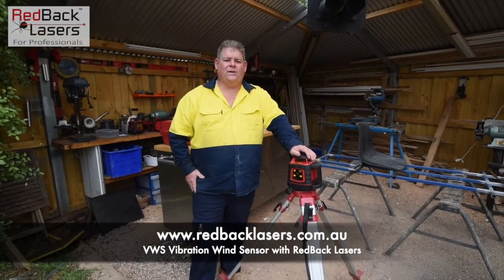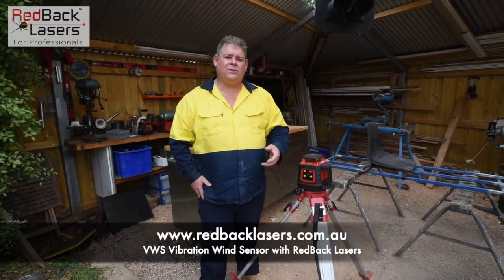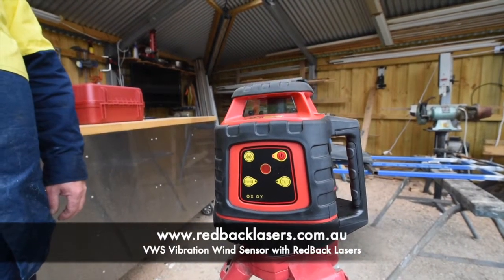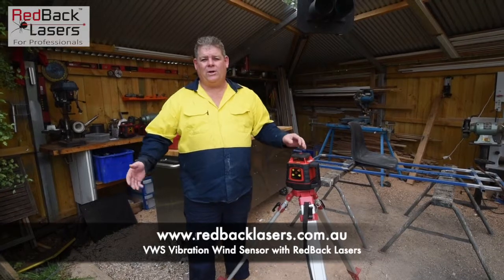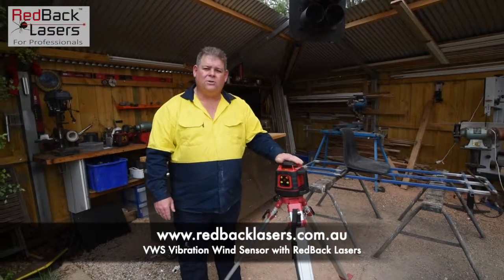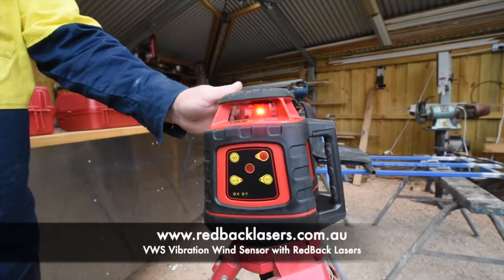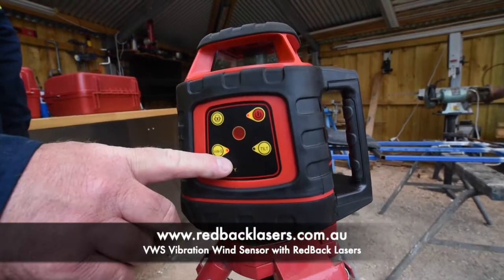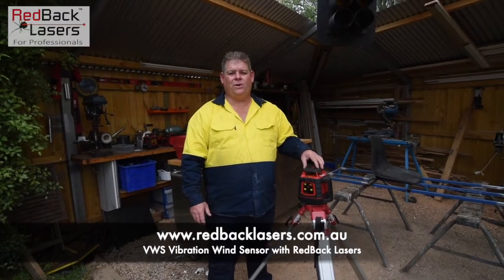VWS Vibration Wind Sensor Feature RedBack Lasers EL & EGL Models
RedBack Lasers EL614 & EGL624 ranges of lasers V W S Vibration Wind Sensor Feature.  RedBack Lasers superior VWS feature provides the EL614 and EGL624 the ability to continue to work close to vibrations from earth moving machinery or excessive wind.